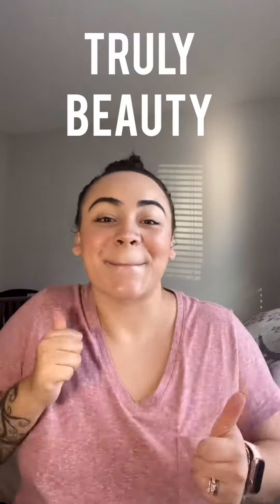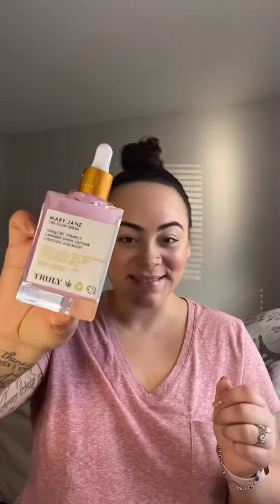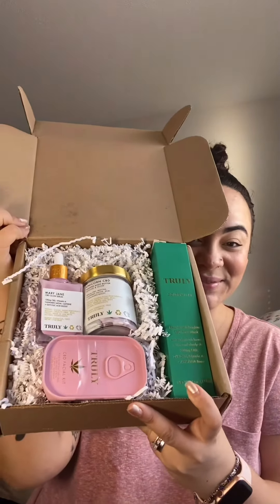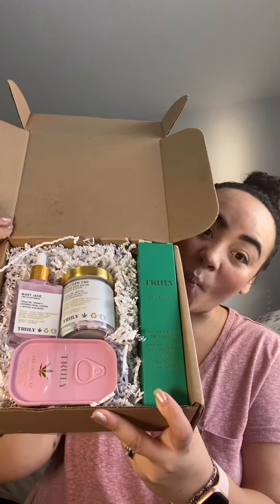CBD Truly Beauty Sponsor Unboxing